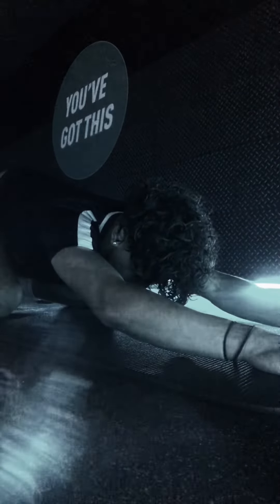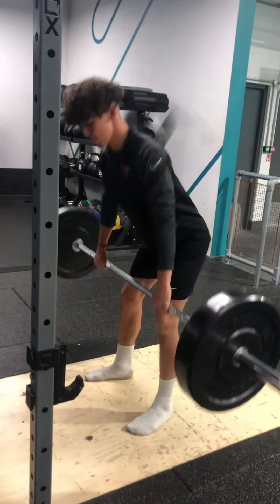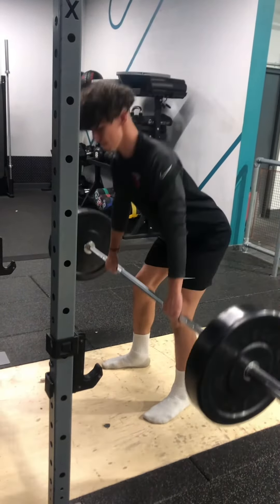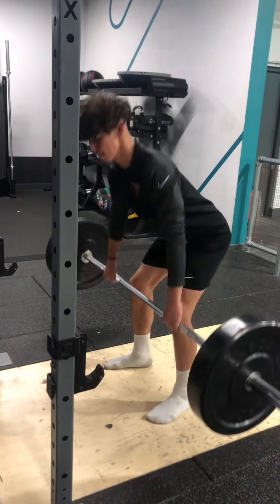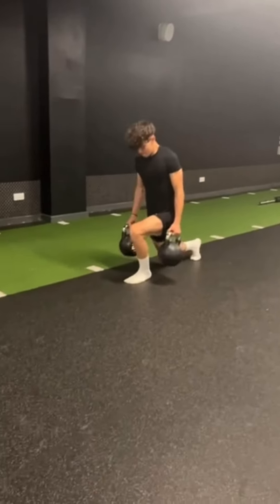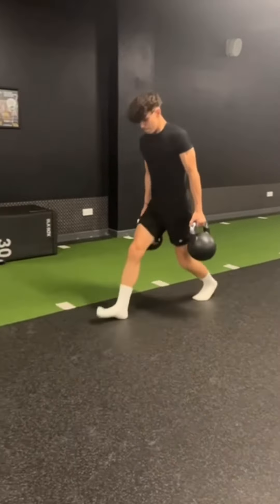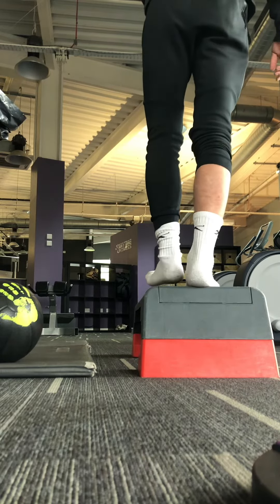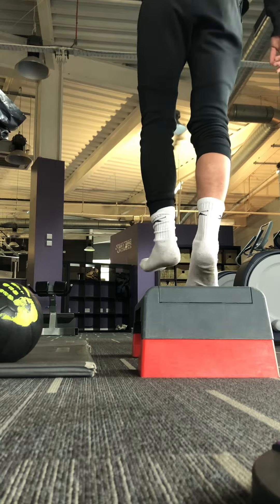Lower body strength session for athletes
This is a great workout to complete to build up hypertrophy.

STREFCH AND FOAM ROLL
SQUATS
CALF RAISES
LEG EXTENSIONS
RDLS
WALKING LUNGES